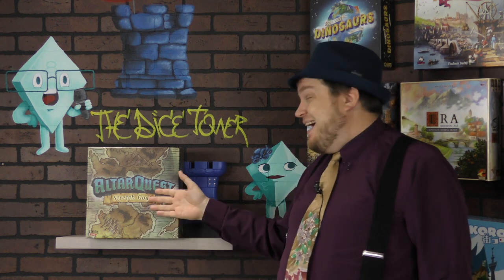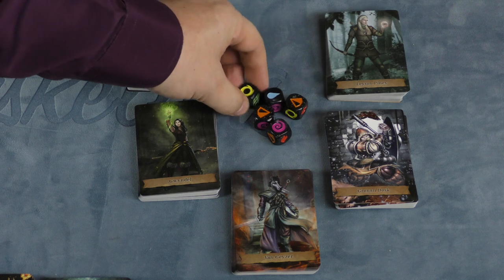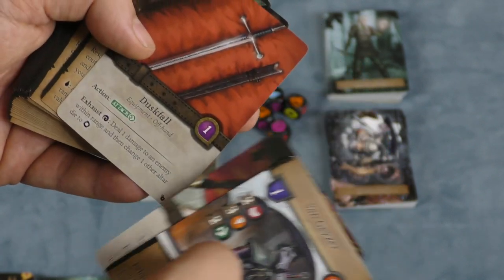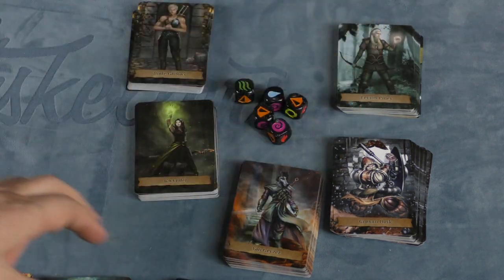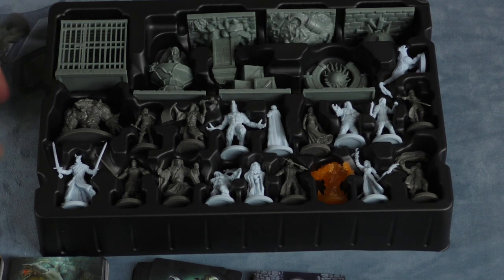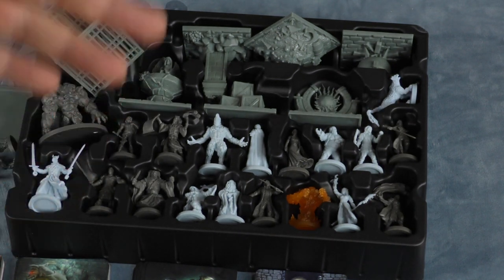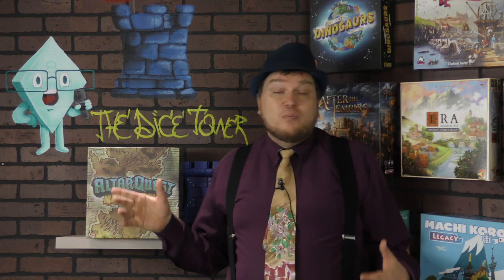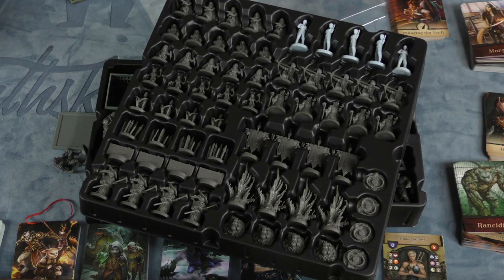Altar Quest: Stretch Goals Review - with Tom Vasel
Tom Vasel takes a look at all the extras for Altar Quest!

Intro 0:00
Overview 0:41
Final Thoughts 4:49